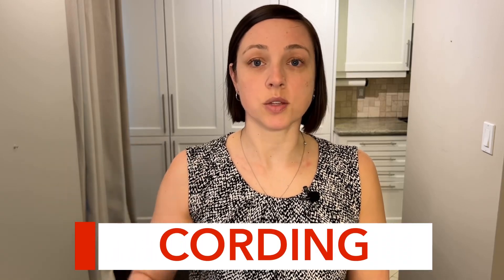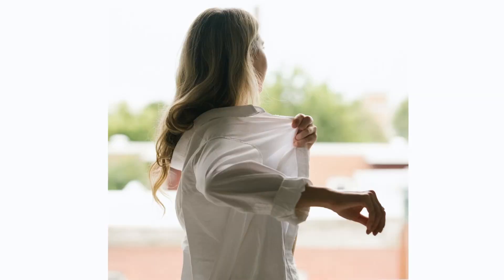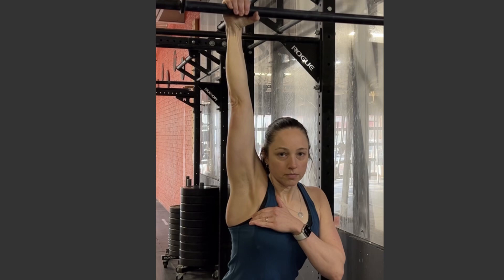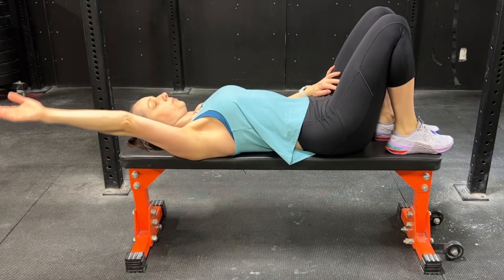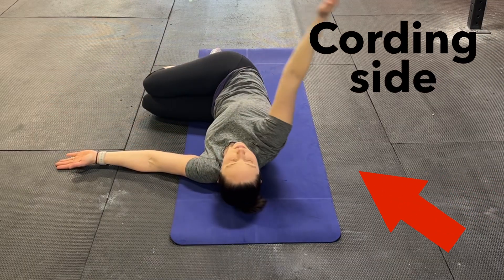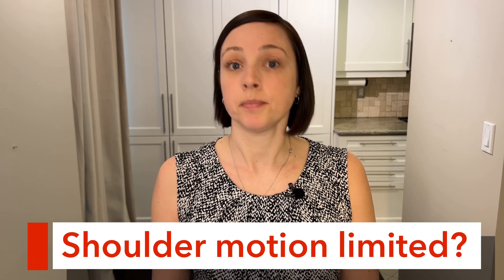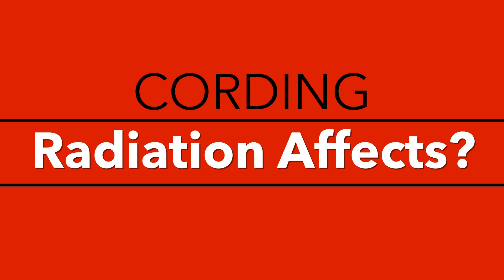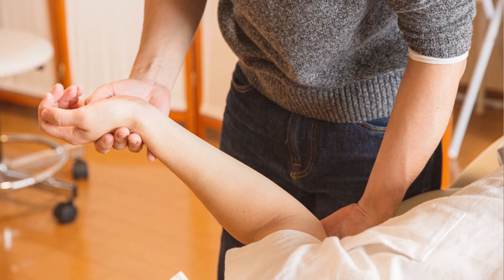Cording Explained: Axillary Web Syndrome After Breast Cancer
CORDING (Axillary Web Syndrome) after Breast Cancer Surgery . This is part 1 in a 2-part series on cording.

❇️ MY FAVOURITE PRODUCTS:
▪️ BRAS (Post-mastectomy, compression, lymphedema & beyond)

▪️ REHAB & RECOVERY

▪️ GORUCK Weighted Backpack (for building bone density - my bag is the Rucker 4.0, 20L)